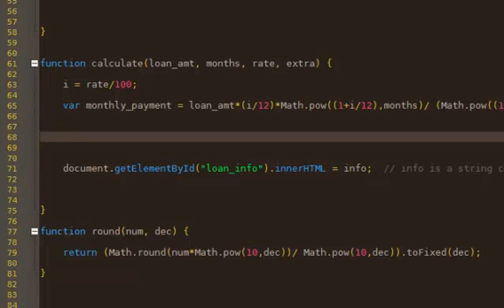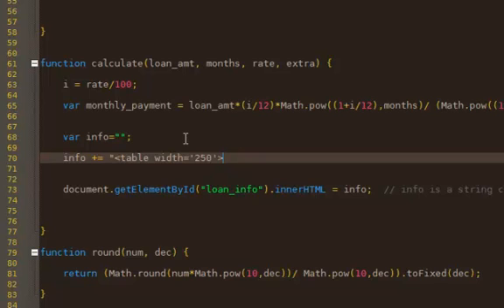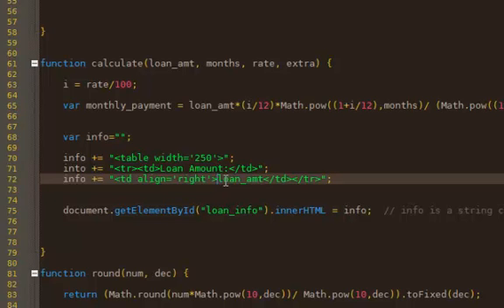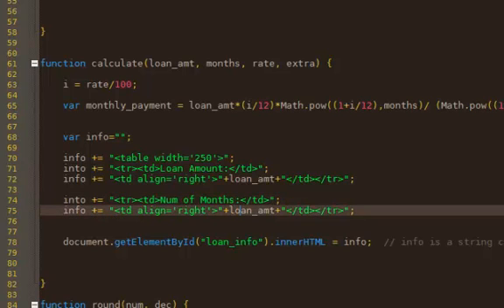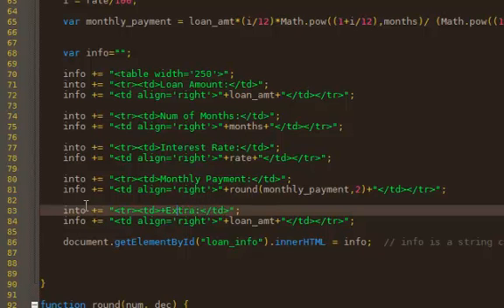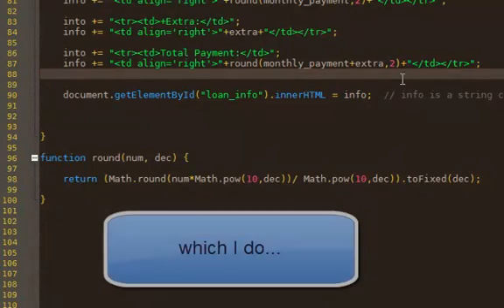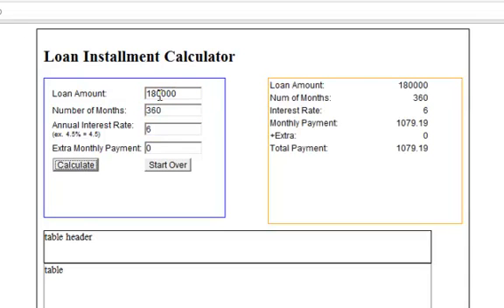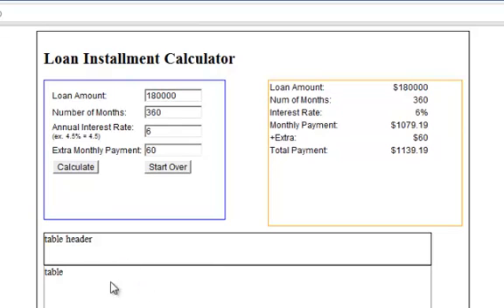Javascript Loan Calculator - Part 6 - Displaying Loan Info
In this video we display the loan information and monthly payment to the user.